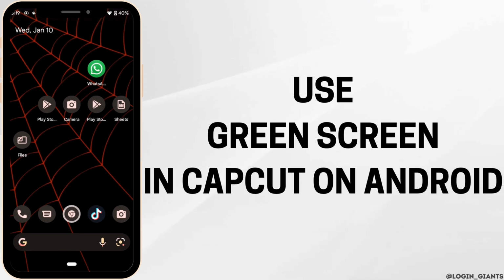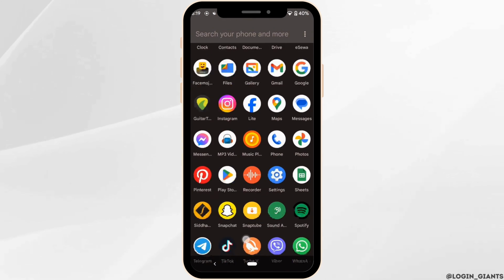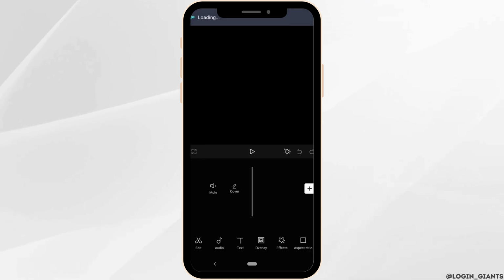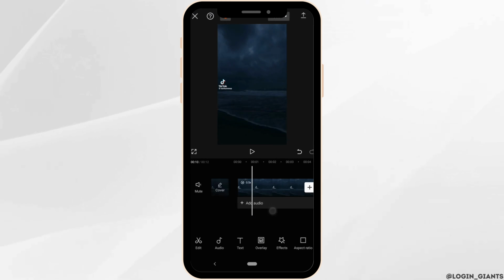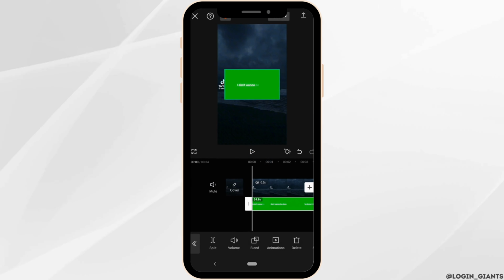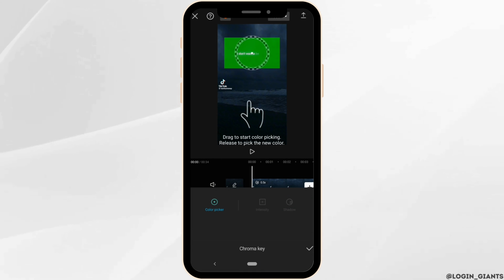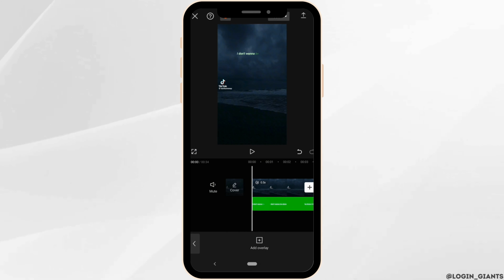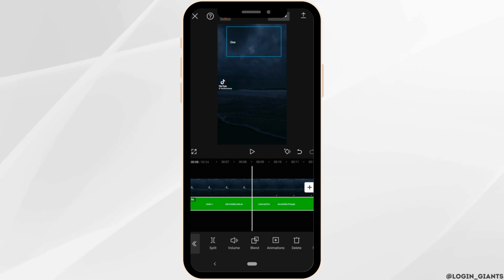How to Do a Green Screen in CapCut | Chroma Key (iOS/Android)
🟩🎬 How to Do a Green Screen in CapCut | Chroma Key

Ready to add some exciting green screen effects to your videos using CapCut? Our guide provides step-by-step instructions on how to use the Chroma Key feature in CapCut to create stunning green screen effects, allowing you to unleash your creativity and enhance your video projects.

In this guide:
0:00 - Introduction
0:05 - How to Do a Green Screen in CapCut | Chroma Key

Unlock the process of doing a green screen in CapCut with our detailed instructions. Whether you're editing on your mobile device or tablet, we'll walk you through the steps to ensure you can seamlessly remove the green background and replace it with any backdrop or video footage you desire.

Elevate your video editing skills with our guide to using Chroma Key in CapCut!